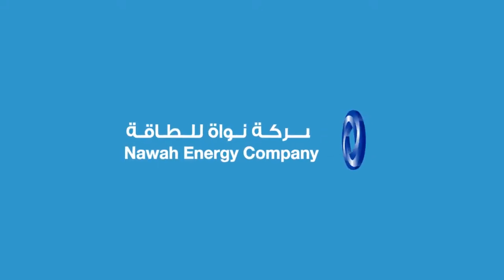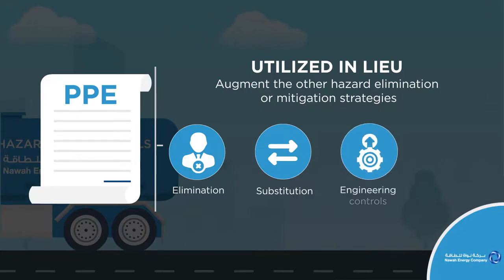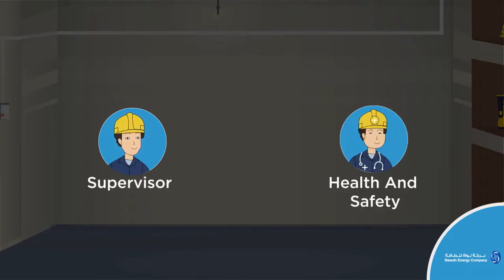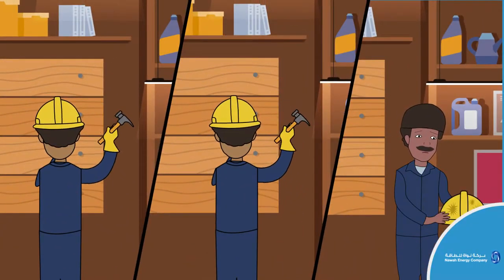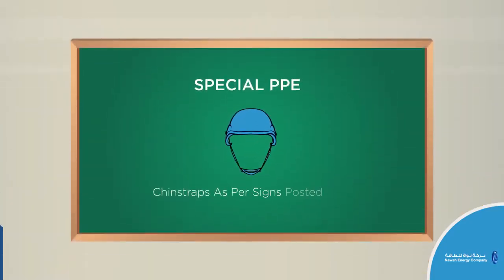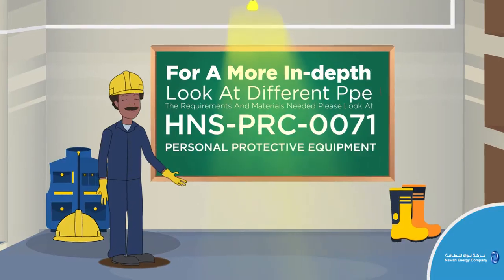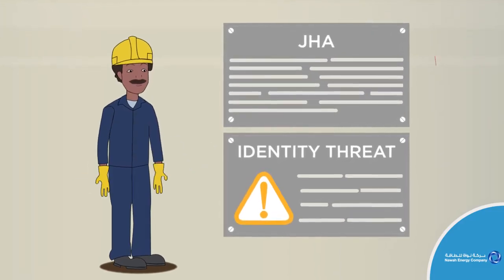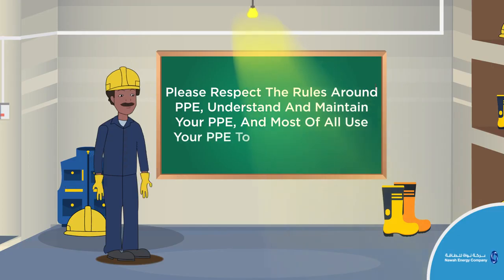NAWAH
From essential tools to innovative building techniques, this playlist covers everything you need to know for successful construction projects. Whether you’re a seasoned contractor or a DIY enthusiast, we’ve got you covered. Explore our tips on budget-friendly materials, sustainable building practices, safety measures, project planning, and new construction trends.

Our videos feature hands-on tutorials, must-have tools, and practical advice to help you build smarter and complete projects efficiently. Get inspired and start planning your next construction journey today! 🛠️🏡